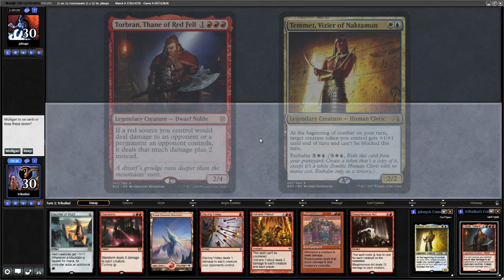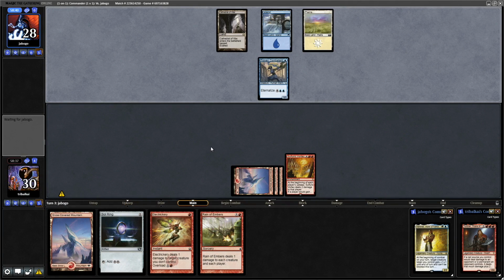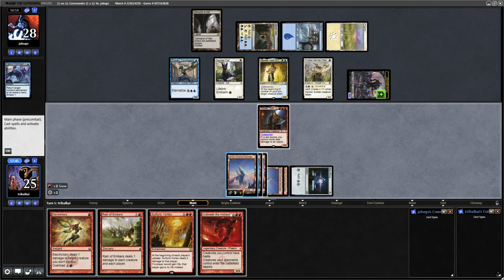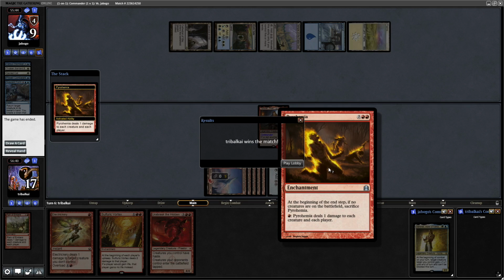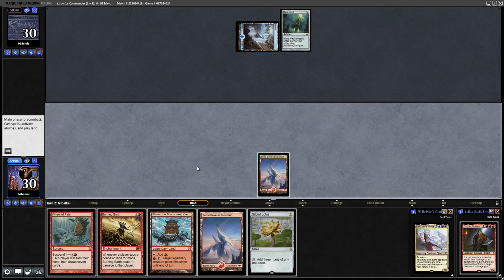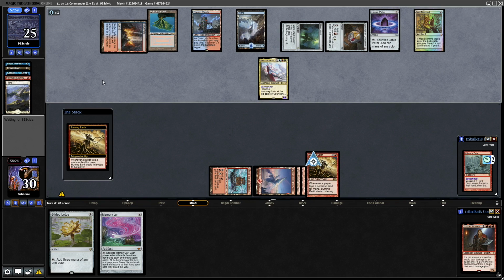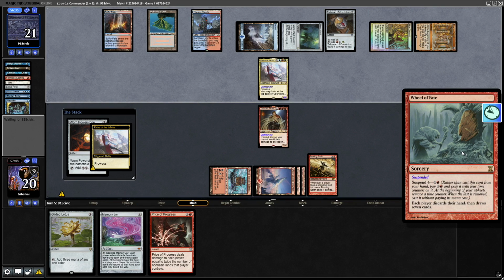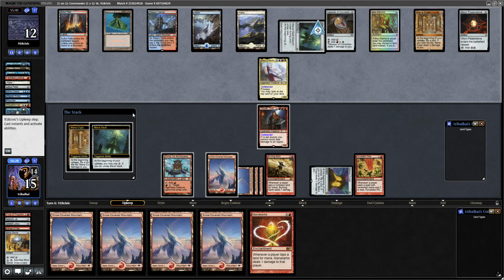Torbran Thane of Red Fell vs Temmet & Elsha | 1v1 Commander EDH gameplay | eedi H tribalkai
A couple of MTGO Commander 1v1 games featuring:

Torbran Thane of Red Fell vs Temmet Vizier of Naktamun & Elsha of the Infinite.

Game client:
Magic: the Gathering Online (MTGO)